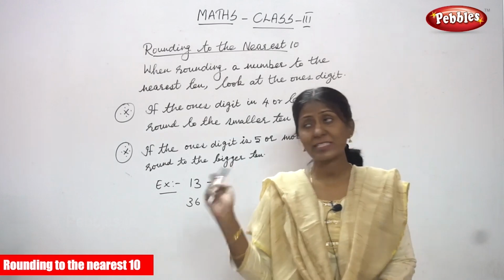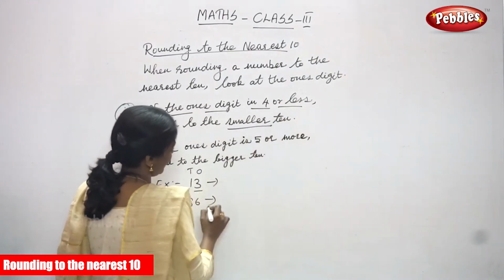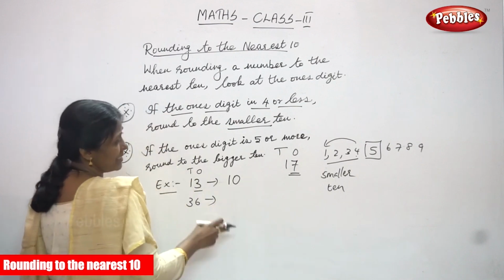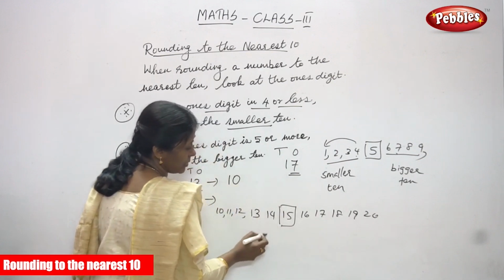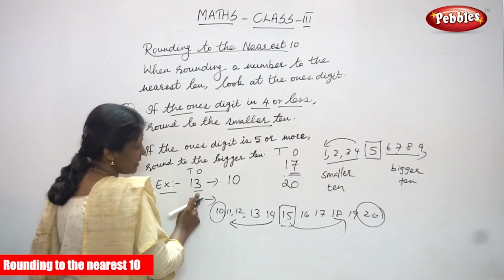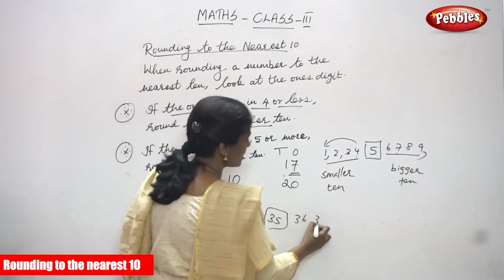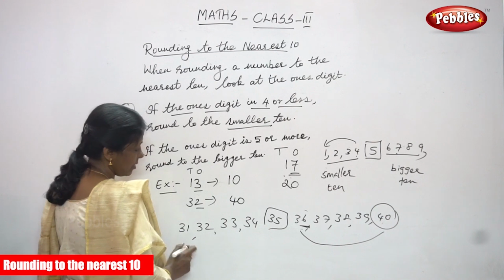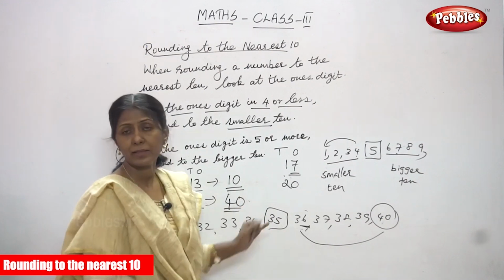3rd Std CBSE Maths | 15 - Place Value - Rounding the nearest Ten - 1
3rd Std CBSE Maths | 15 - Place Value - Rounding the nearest Ten - 1 | CBSE Maths